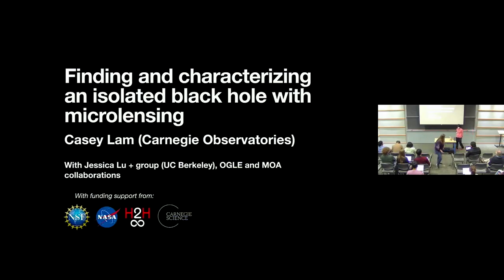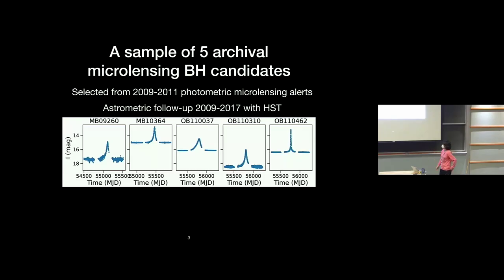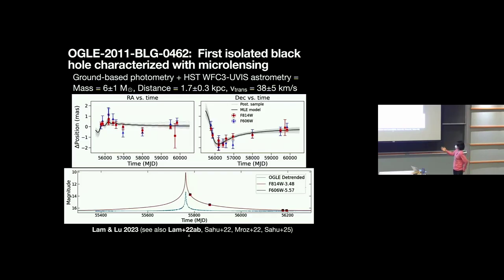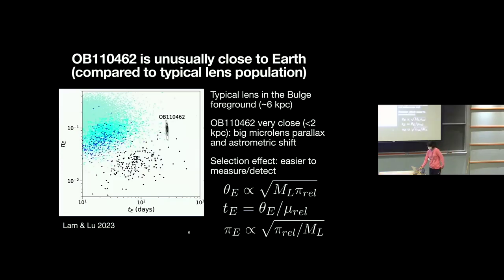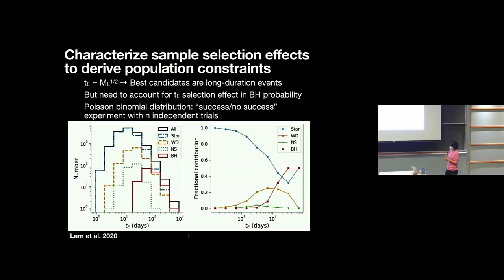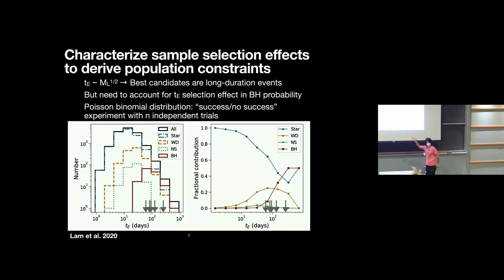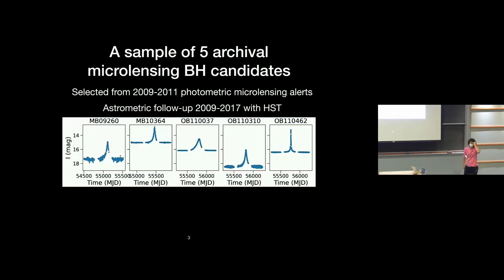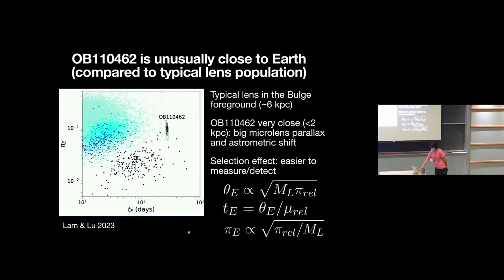Finding and characterizing isolated black holes with microlensing | Casey Lam (Carnegie Obs.)